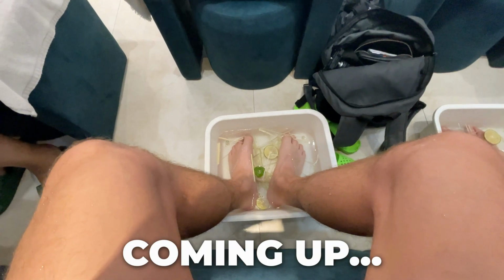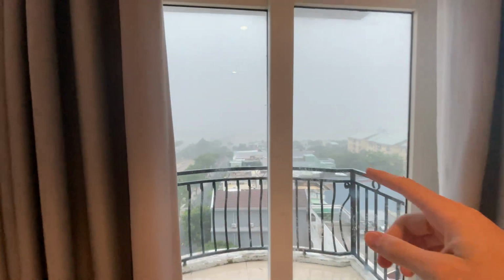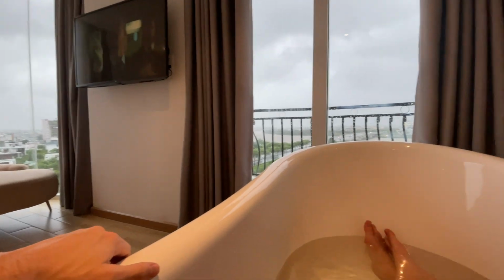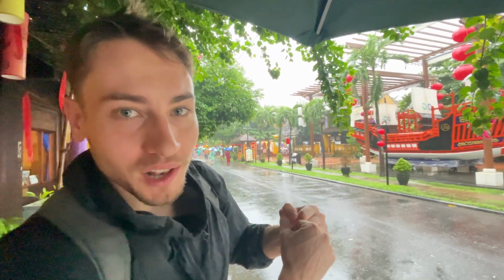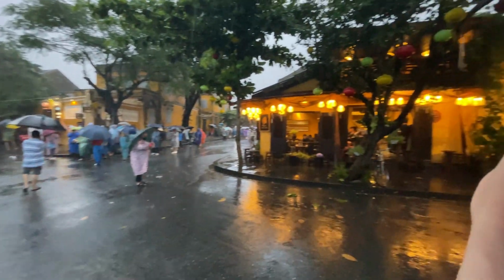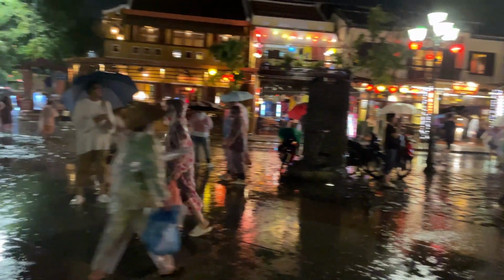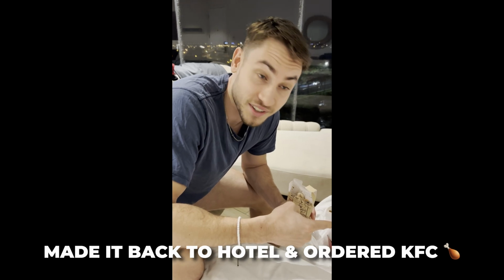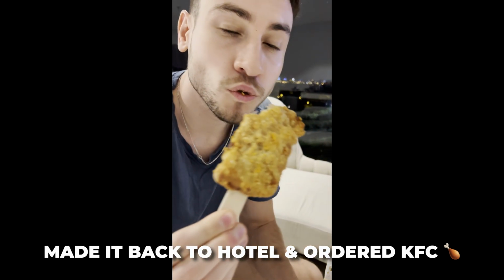I Got SOAKED In Hoi An, Vietnam (Don’t Come Here!?) 🇻🇳 | Hoi An Ancient Town, Da Nang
Hoi An is an ancient city known for its river lantern boats and lantern ceremonies 40 minutes south of Da Nang, Vietnam. Is Hoi An worth visiting though?? I went there for the night to find out.

It absolutely poured with rain & I got soaked BUT the show must go on. We got some food, got sucked into a massage while we were waiting for the rain to clear, and ended up getting stuck in a bit of a mess!

Hoi An was NOT worth it in the rain, so check the weather forecast beforehand. In nice weather, I think it would be a nice day-trip, but not more than that.

After visiting Hoi An, Vietnam, we went to an amazing Korean Cafe in Da Nang to try the Vietnamese Egg Coffee. Watch to see what I thought of it!

0:30 - Hotel Room Tour (22 USD/night)
1:56 - Drive to Hoi An & First Impressions
3:40 - Exploring Hoi An in the RAIN
5:24 - Vietnamese KFC 👀
5:56 - Vietnamese Egg Coffee (TieTag Cafe)

Hotel: EX Luxury Da Nang - 22USD/night INCLUDING Buffet Breakfast (what a steal!)